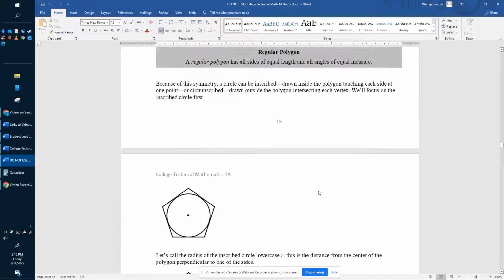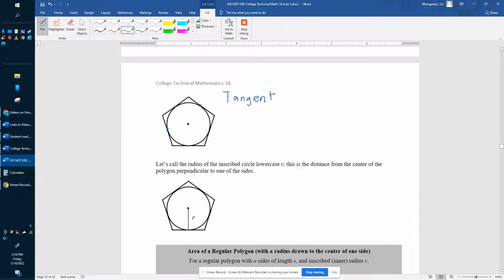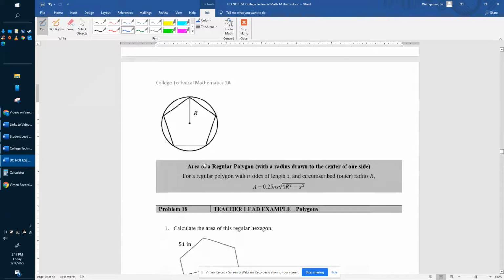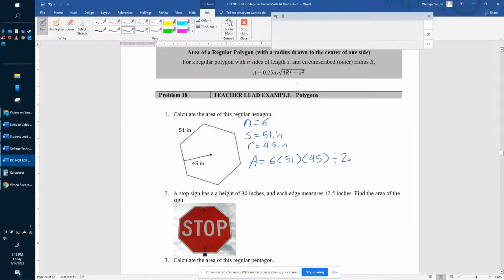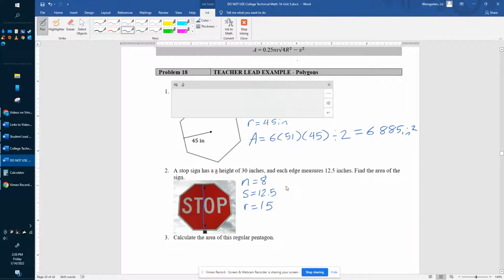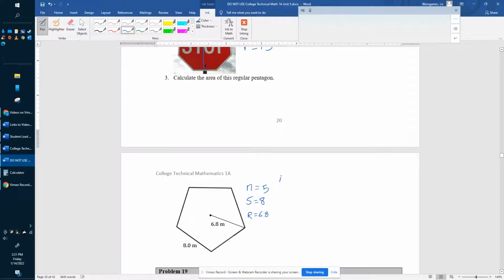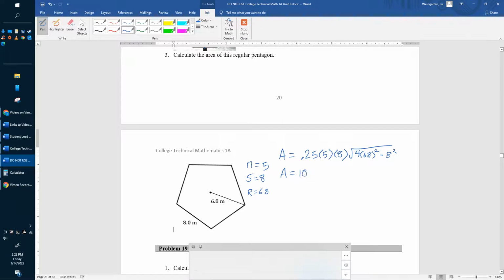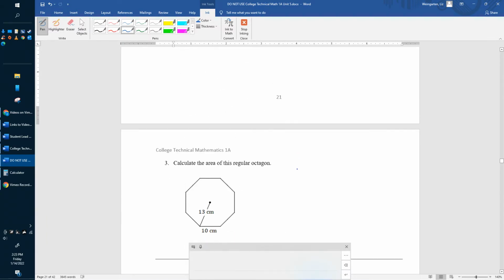5 3 3 regular polygon areas 1080p